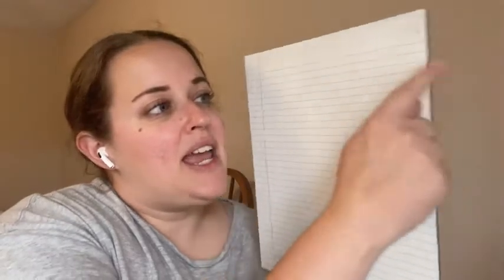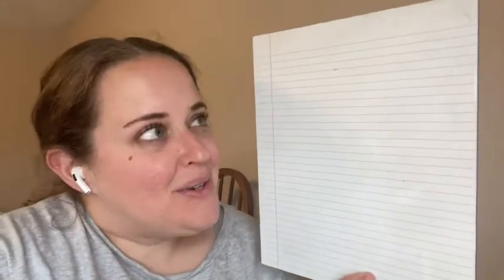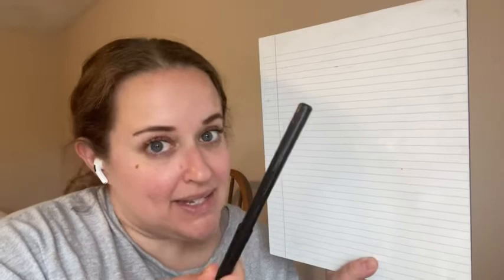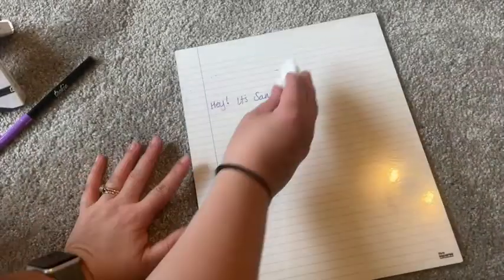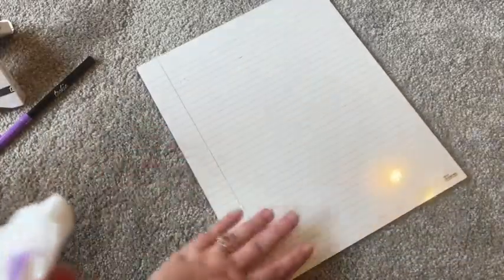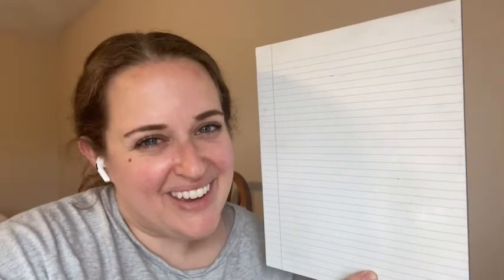Our Point of View on M.C. Squares Dry-Erase Note Pads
(Commissionable Links)
about this PRODUCT:
The 2-Year Reusable Notepads. Durable whiteboard finish and Gorilla Board core, we’ll replace any Jotter that doesn't last for 2 years!
Our Jotters are durable. They won’t stain, warp, or chip. They can be washed with water and a soft cloth for reuse thousands of times
Your notes are safe until you’re done. With the included wet-erase Tackie Marker, you’ll erase when you’re ready. No messy smudging, no accidental erasing
Scan your notes with an app that’s already on your phone! Need the step-by-step?
Save hundreds by replacing wasteful paper pads. Jotters are patent pending and sustainably made with wind power in the USA